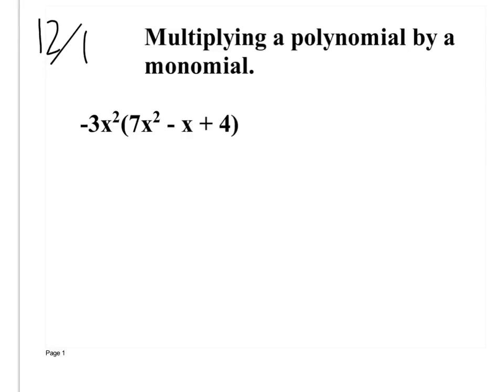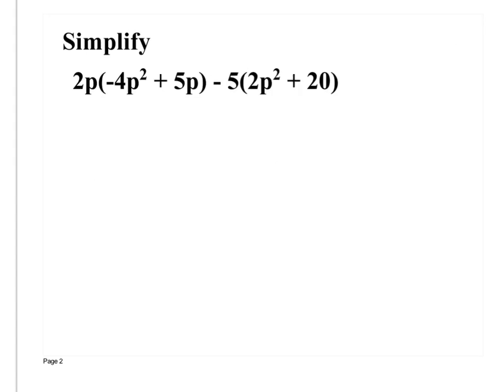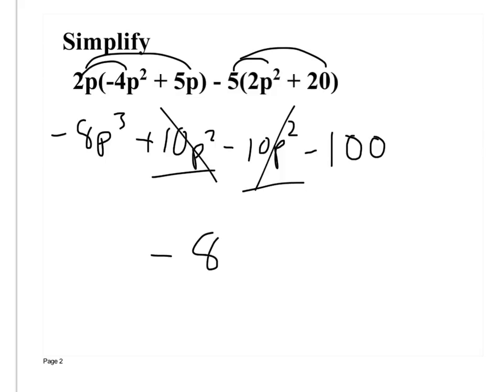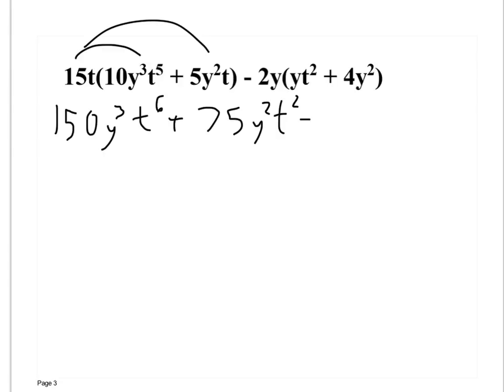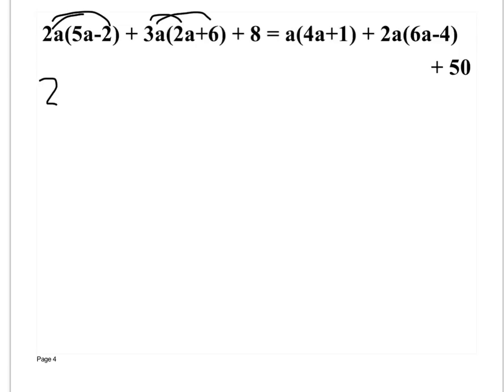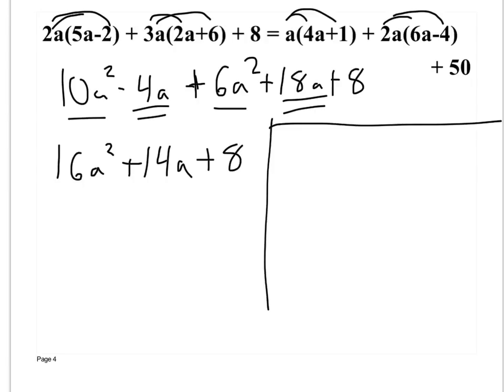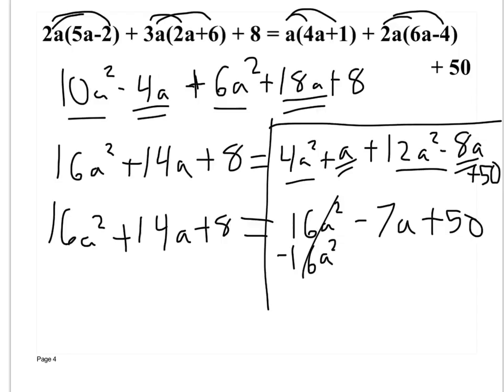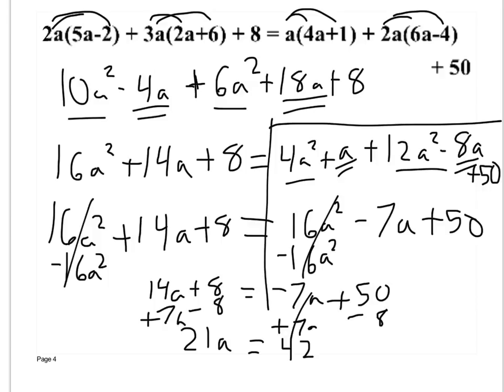Algebra 1 Multiplying polynomials with monomials 12/1/14